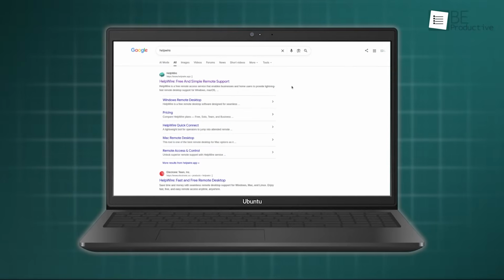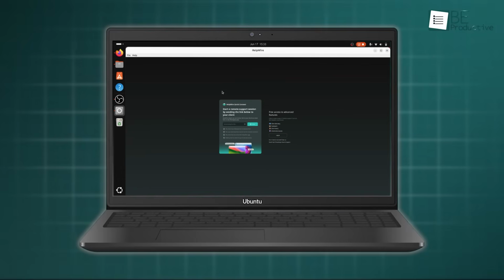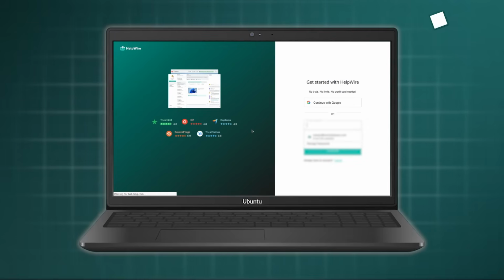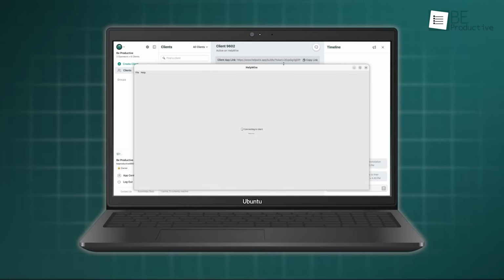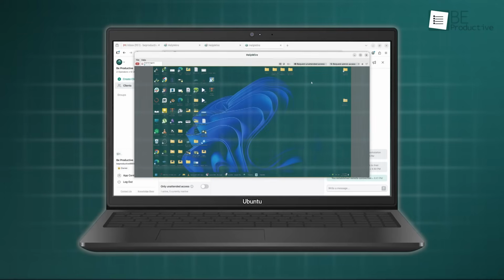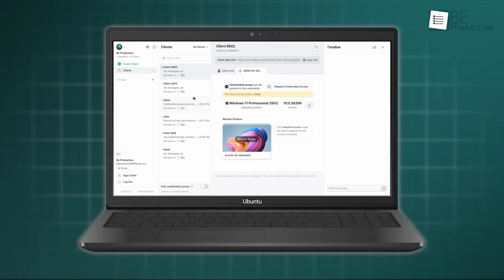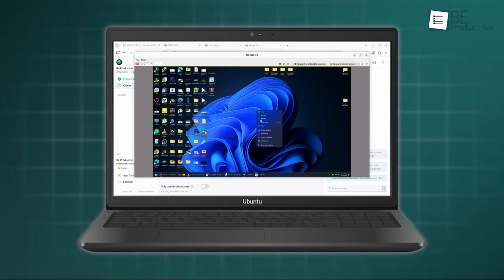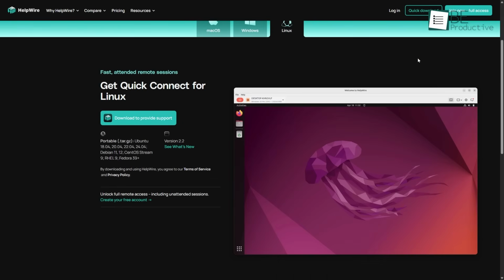HelpWire - Best Remote Desktop Software for Linux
HelpWire - Best Remote Desktop Software for Linux. Discover how HelpWire delivers seamless, free remote desktop support for Linux. We break down the quick connect setup, web portal management, Linux-to-Linux connections, and real-time remote sessions step-by-step. Learn how to manage client profiles, transfer files securely, and control multiple workstations without complex configurations or hidden commercial fees.

00:00 - Intro
00:44 - HelpWire Quick Connect
02:43 - HelpWire Web Portal
04:34 - Linux-to-Linux Connection
06:05 - Remote Session Demonstration
Videos you may also like:
HelpWire is a remote desktop software solution designed to simplify remote PC access, IT remote support, and secure remote desktop connections across different devices. Whether you're learning how to use HelpWire through a tutorial or looking for reliable remote access software for personal or business use, the platform offers an efficient way to connect to computers from anywhere. It is especially useful for Linux users searching for the best remote desktop for Linux, enabling remote desktop Linux connections, screen sharing on Linux, and streamlined technical support. As remote work continues to grow, tools like HelpWire help teams stay productive by providing secure remote desktop protocol support, fast remote support software, and dependable work-from-home capabilities. For businesses and IT professionals looking for the best remote desktop software in 2026 or one of the best Linux productivity apps, HelpWire offers a practical solution for managing remote systems and supporting users with ease.